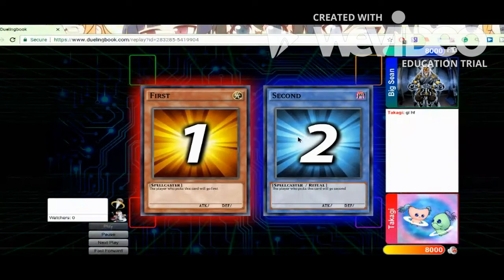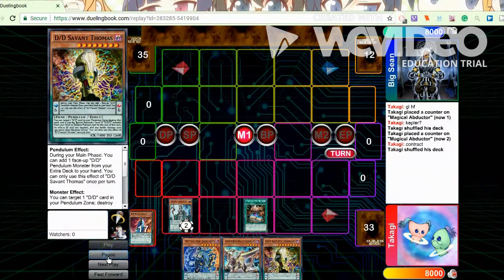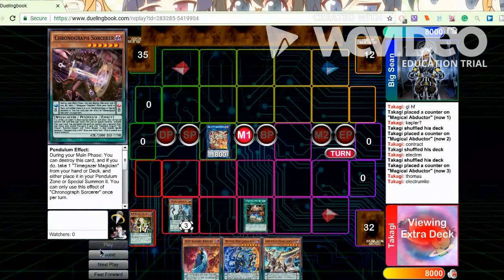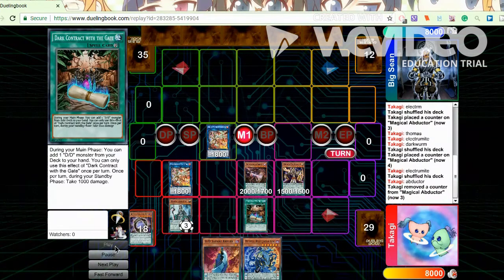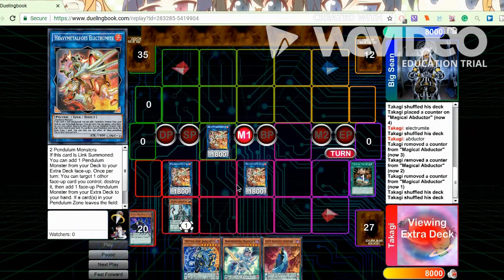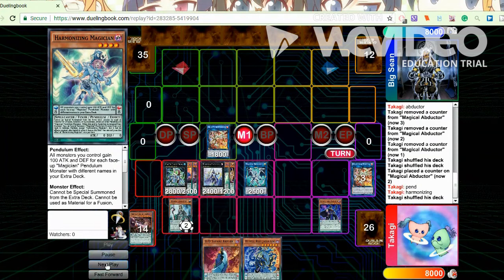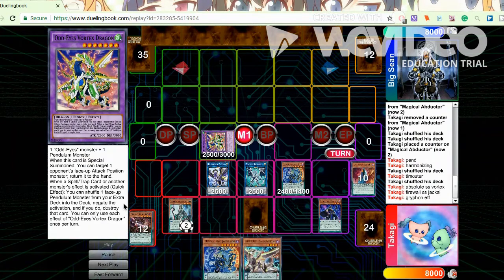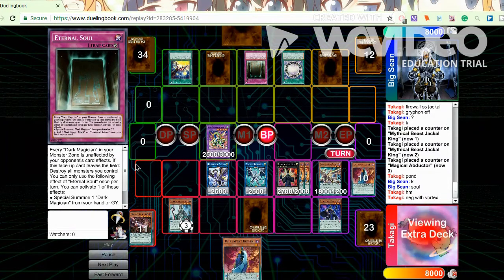Pend Magician Combo Tutorial